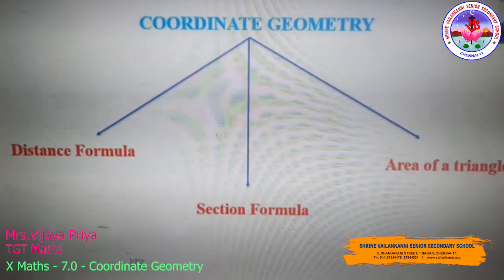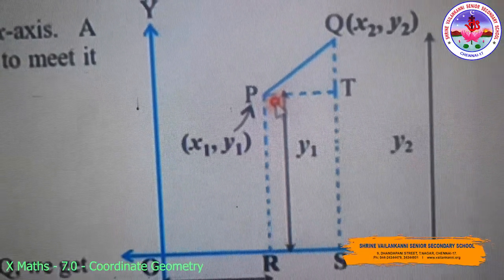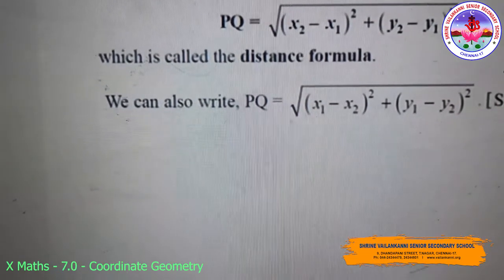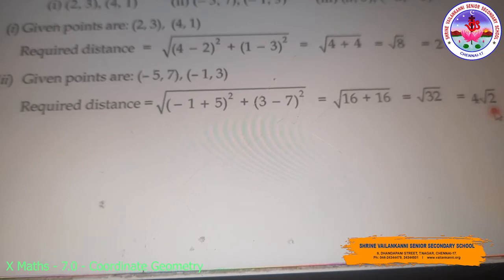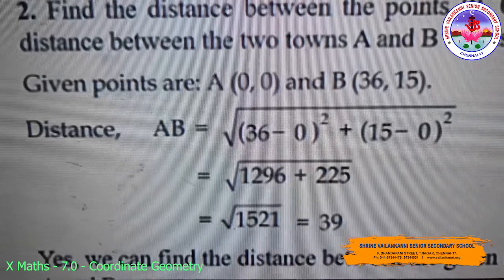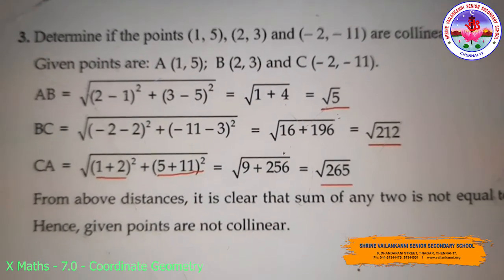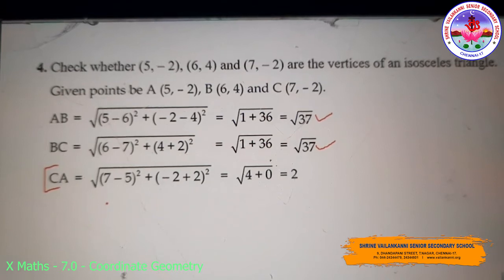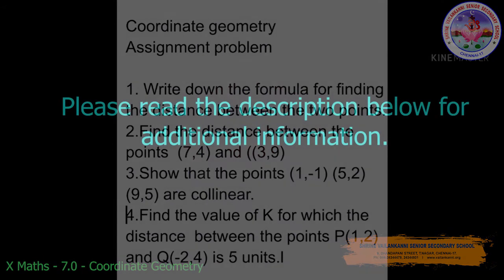SVSSS (10 CBSE) X Math - 7.0 - Coordinate Geometry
Duration:⏲ 12m45s

Lesson Description:
This video 7.0 deals with finding the distance between the two points(x,y) in  coordinate Geometry.It also helps to verify the collinearity  of the points.